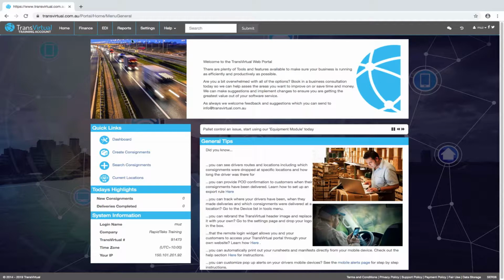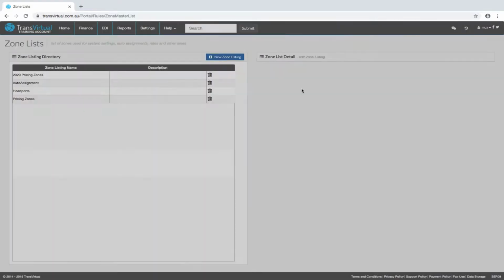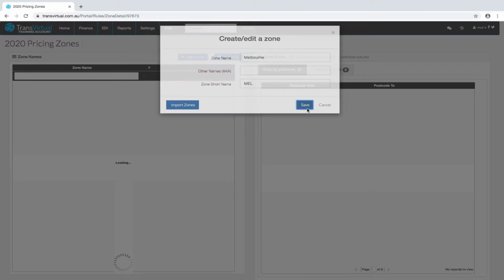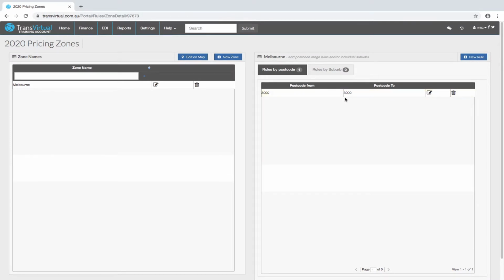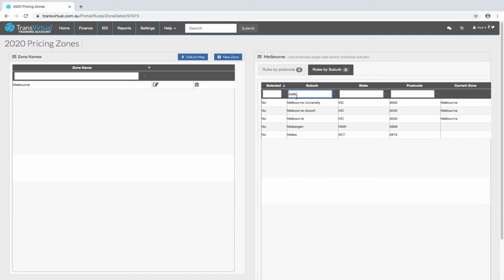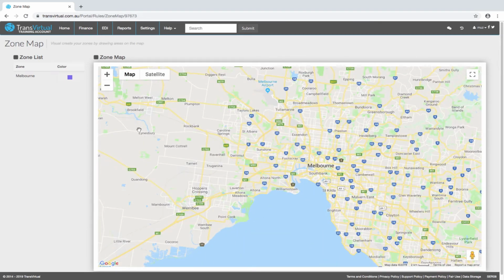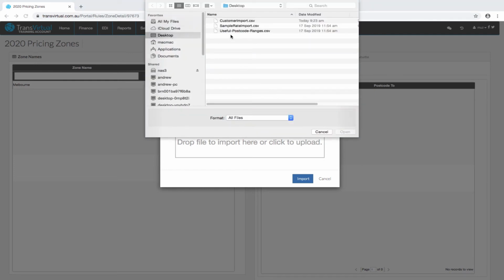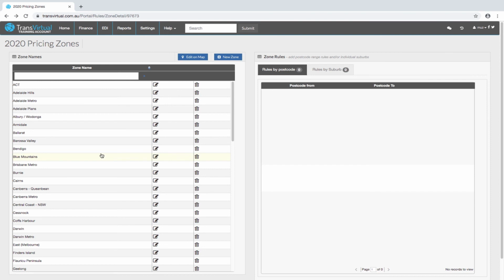Create, Import and Edit Zone Lists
Zones are used for a range of processes such as rating and auto allocation rules.
Contents with Links:
Creating a Zone List - 0:45
Creating a Zone - 1:20
Defining zones by postcode - 2:05
Defining zones by suburb - 2:41
Defining zones by map - 3:11
Importing zones via file - 3:54

Import templates are available on request. It is always safest to import csv files.